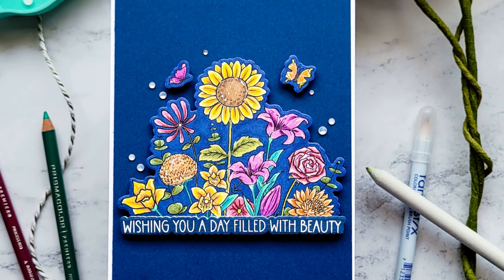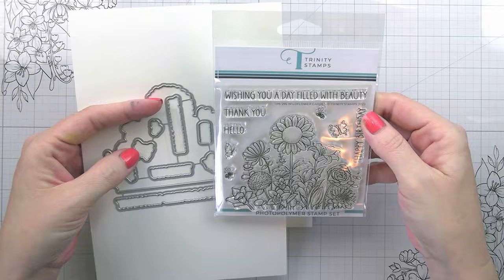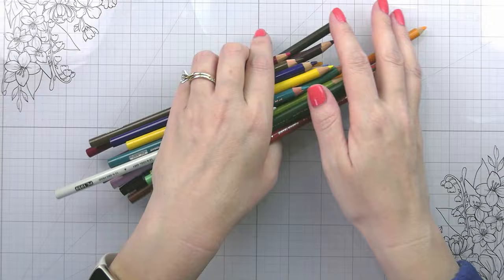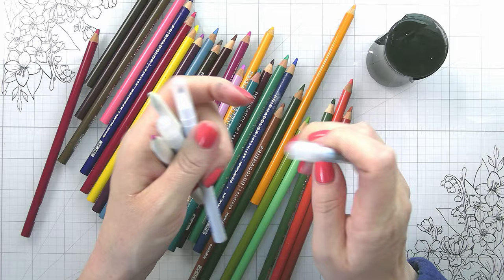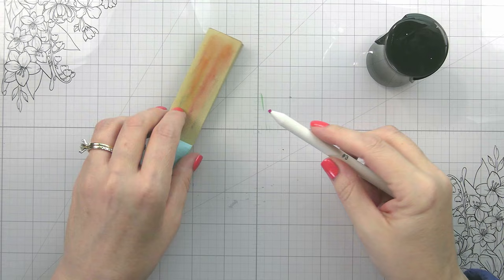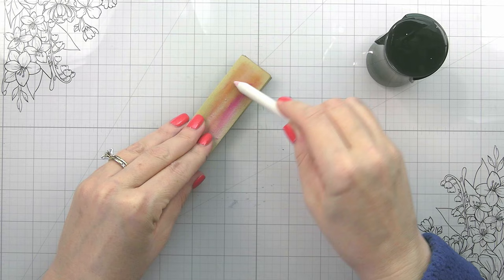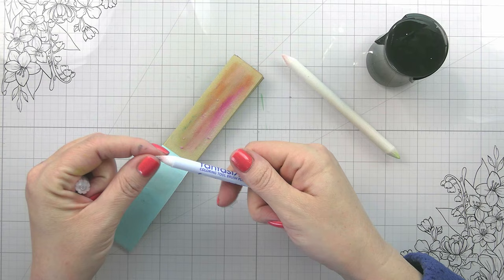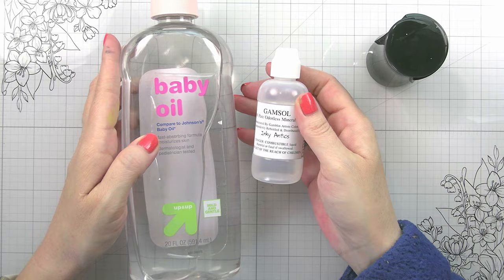Blending Colored Pencils with Kelly Taylor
Kelly Taylor shows a few different ways to blend your colored pencils for a smooth vibrant result.

This project was created by Creative Team Member:
Supplies used for this project: